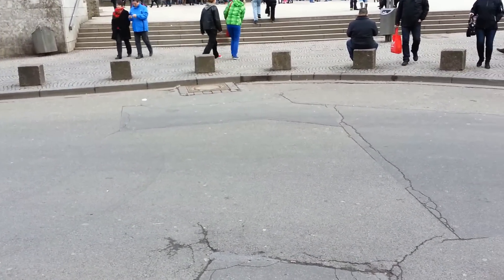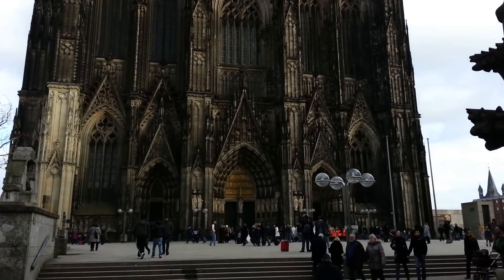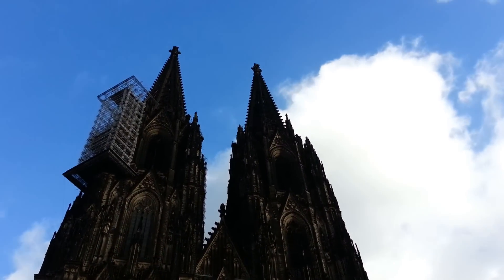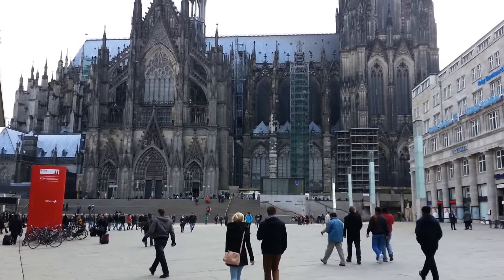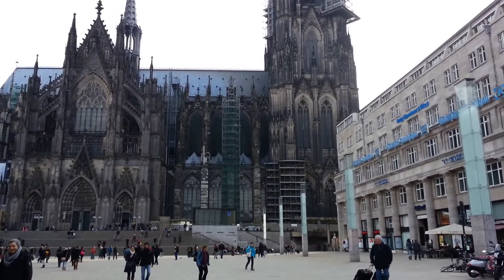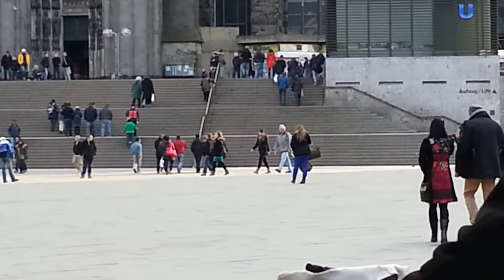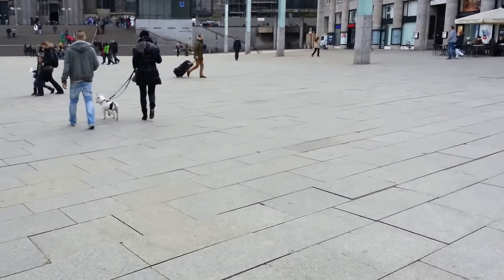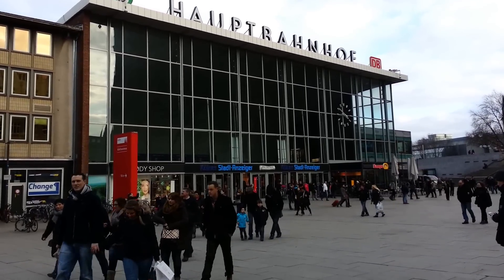Köln-Cathederal and Railway Station 2013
This is Cologne Cathederal - yes I know I made a mistake in the commentary about the red sign!